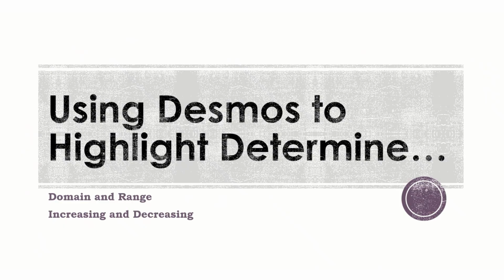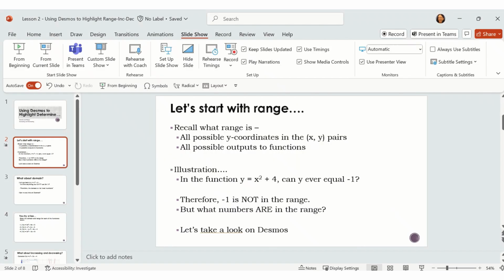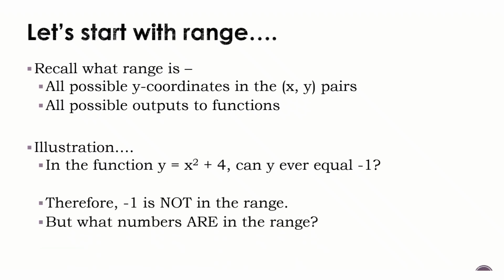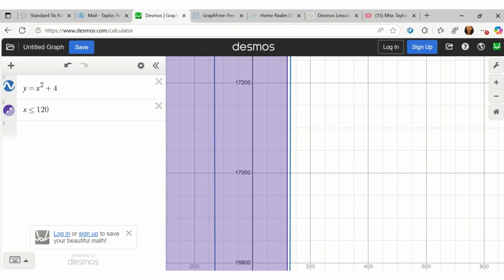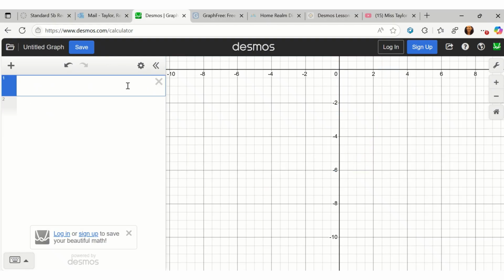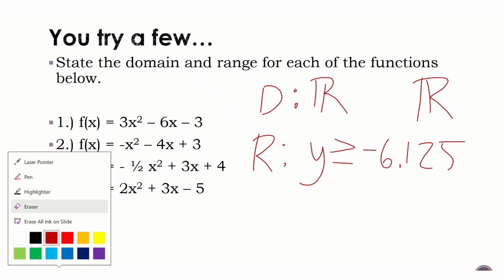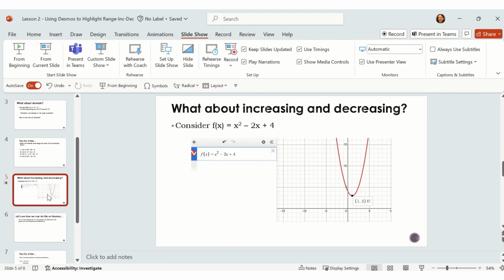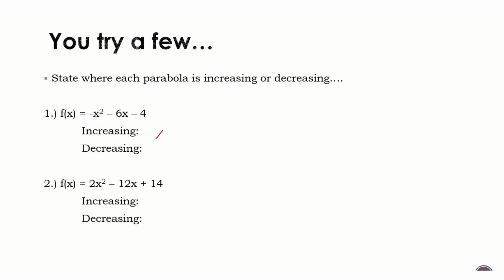Lesson 2 Using Desmos for Intervals